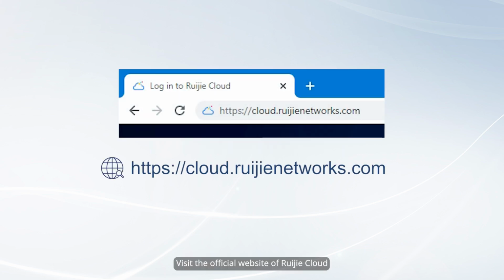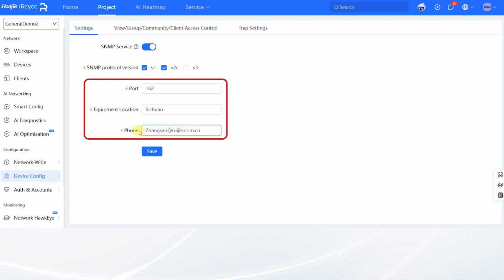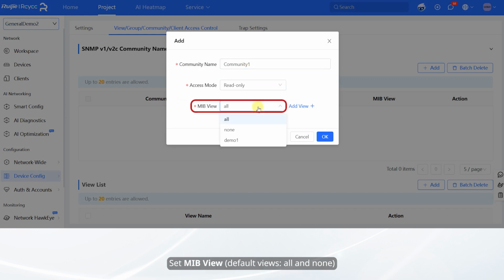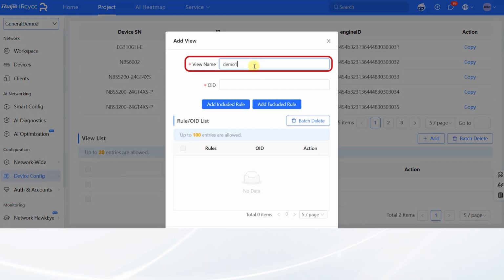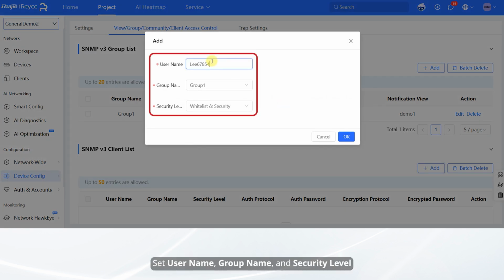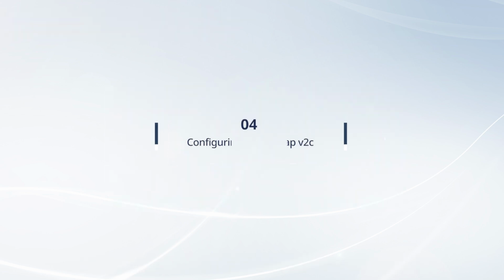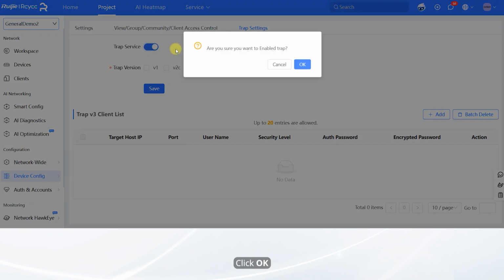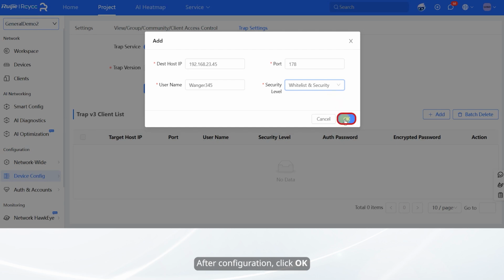How to Configure SNMP on Ruijie Cloud?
Learn to configure SNMP (v1/v2c/v3) on Ruijie Cloud for centralized network device management. This tutorial covers enabling SNMP services, setting views/groups, client access controls, and Trap configurations for proactive alerts. Streamline multi-vendor device oversight with step-by-step setup for OID rules, security levels, and third-party NMS integration. Optimize network monitoring efficiency today!
Time Stamp:
00:00:06 - 00:00:22: SNMP Principle Introduction
00:00:23 - 00:00:49: Enter the configuration page
00:00:50 - 00:01:24: Configuring SNMP v1 and SNMP v2c
00:01:25 - 00:04:15: Configuring SNMP v3
00:04:16 - 00:04:57: Configuring Trap v1 and Trap v2c
00:04:58 - 00:05:57:  Configuring Trap v3